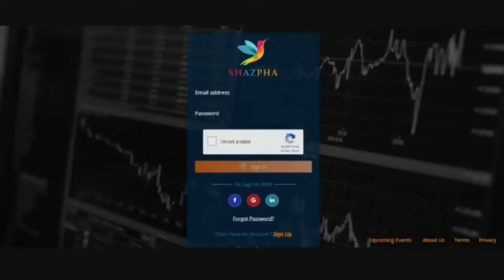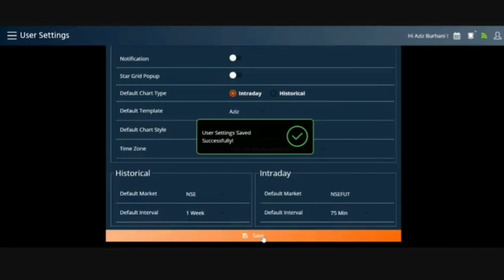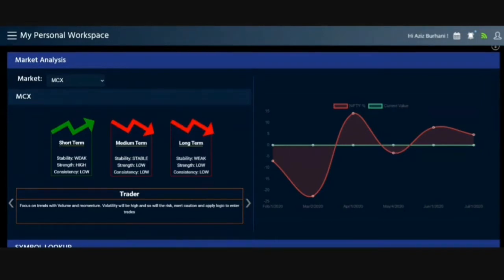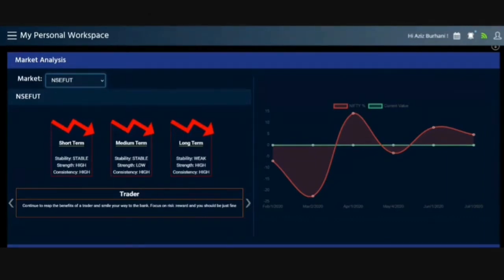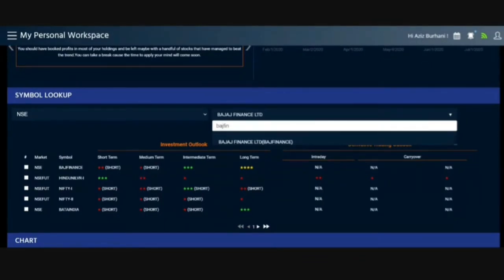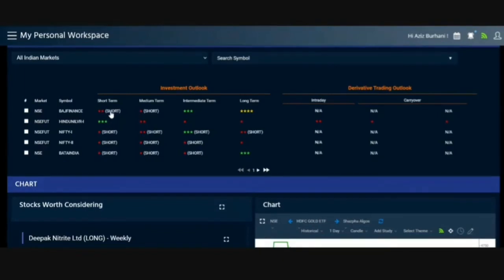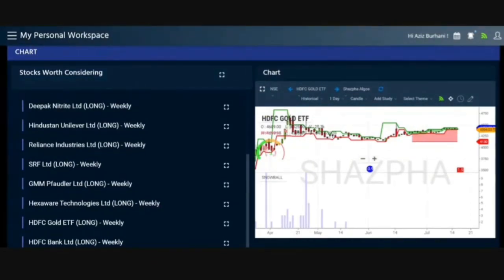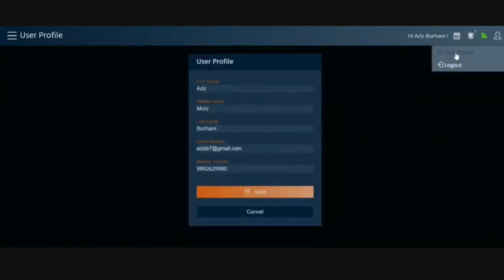Shazpha My Personal Workspace (Dashboard) - STS by OSTA